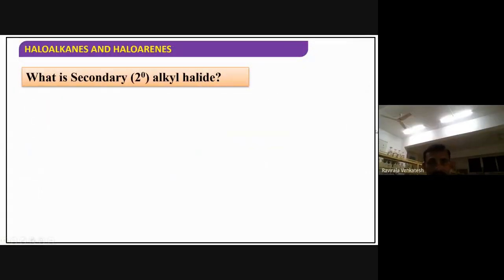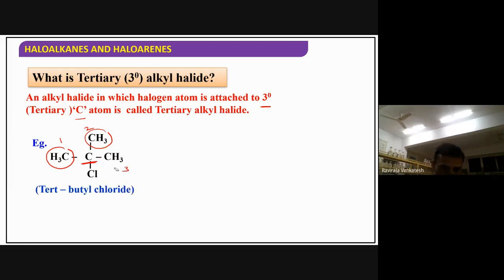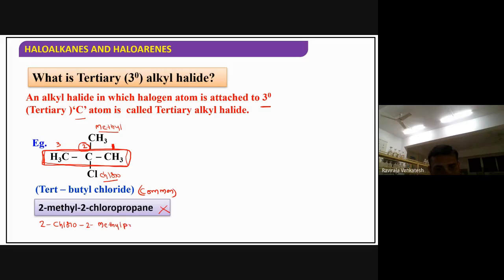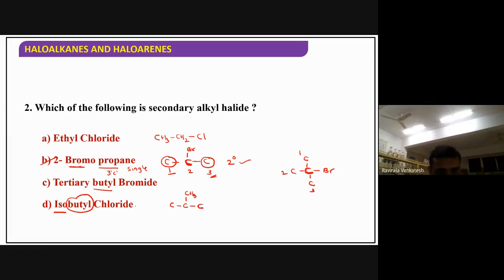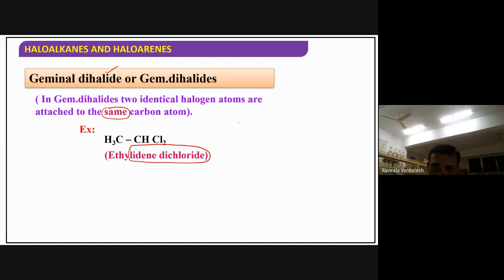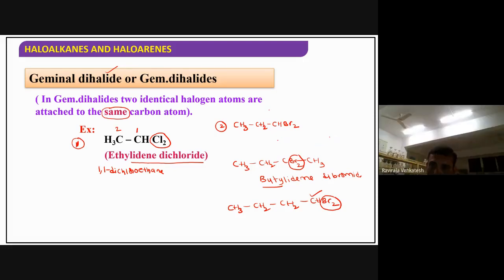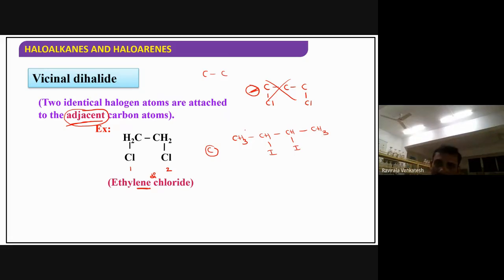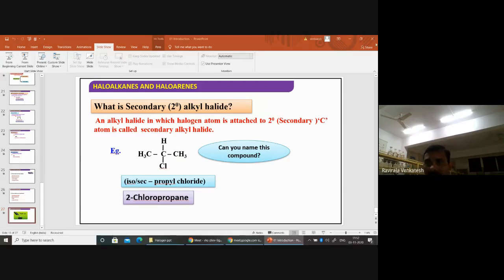Alkyl Aryl Halids Part 2 Classification 2